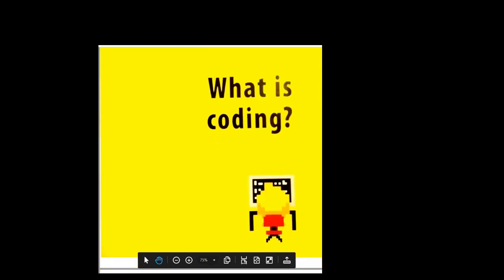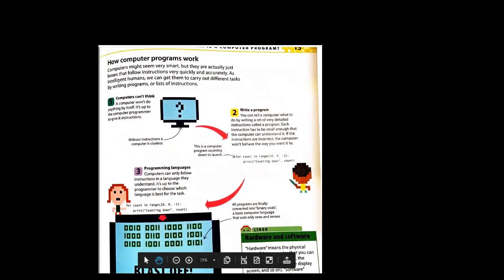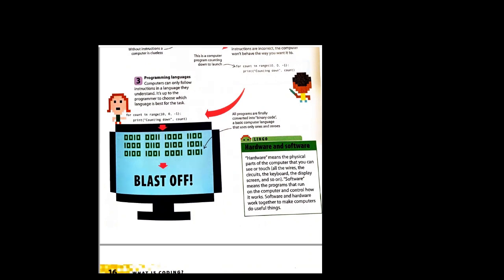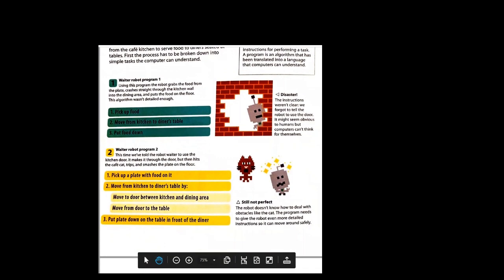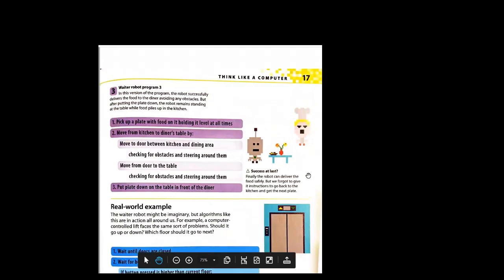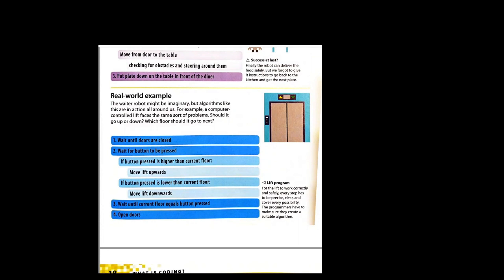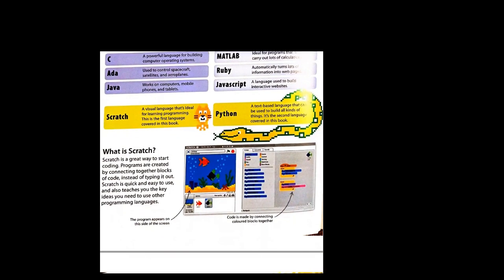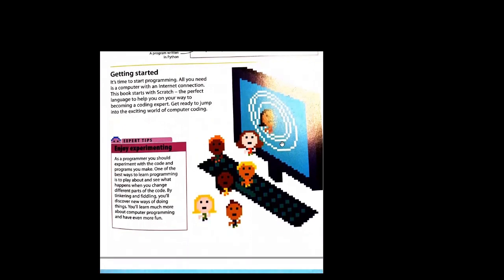What is coding? [Read Aloud]